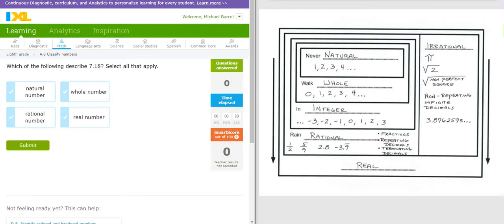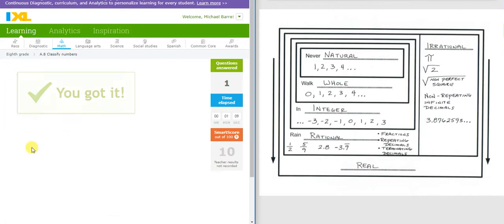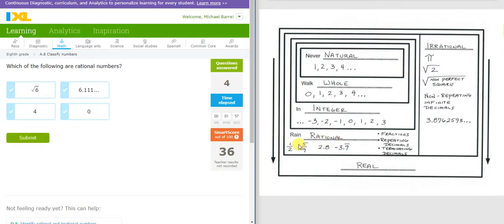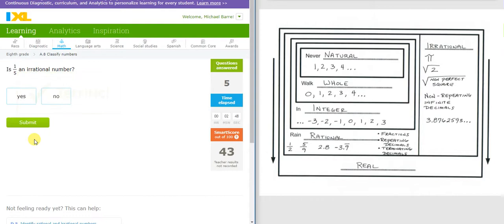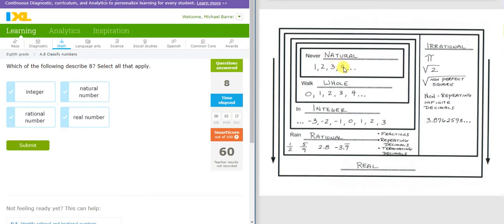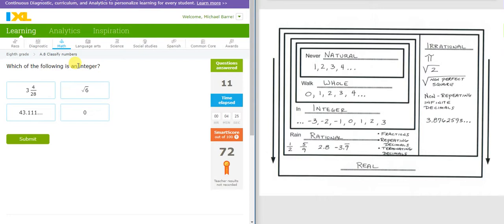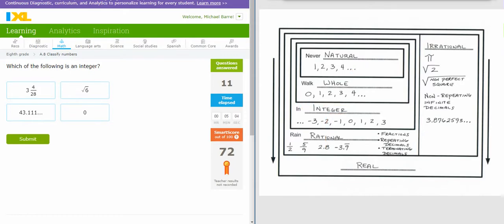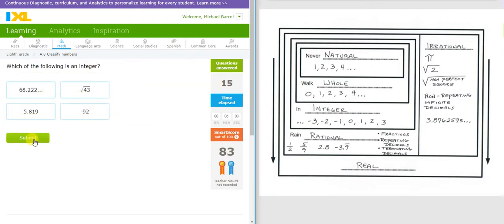IXL 8th I.3 Classify numbers (v18.8a)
8/13/2021 changed from A.9 to I.3